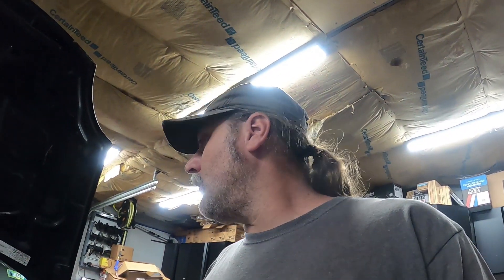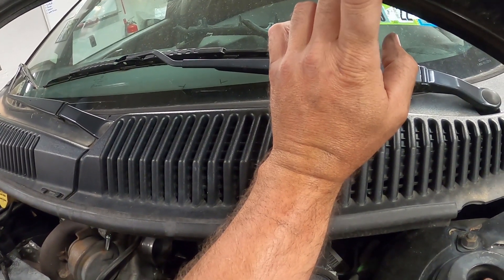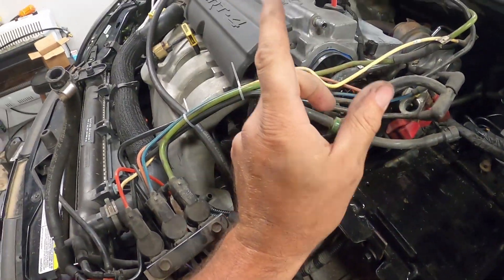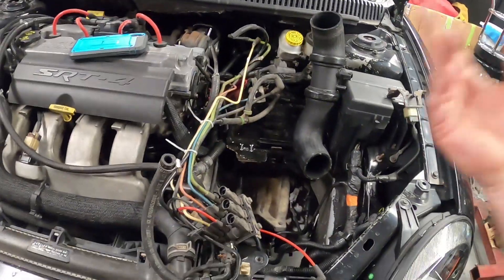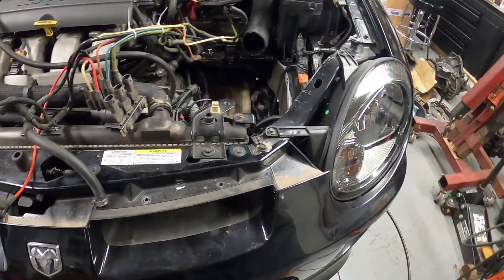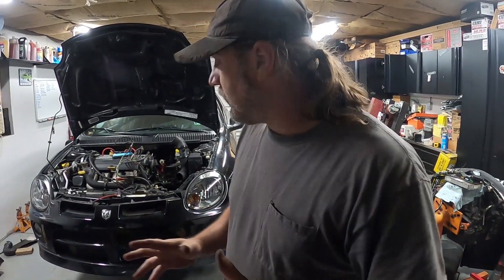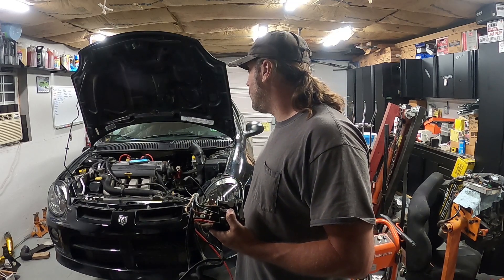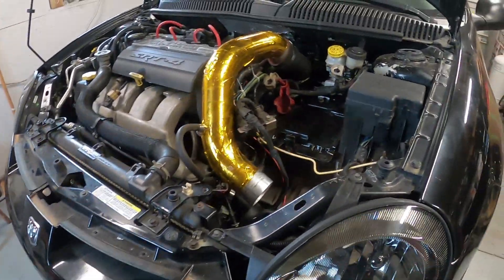srt4 vacuum line how to ....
going over the stock vacuum lines and what the solenoids do along with how to find the information need